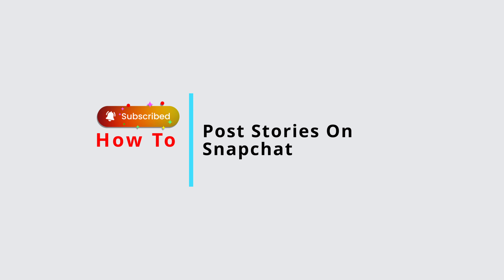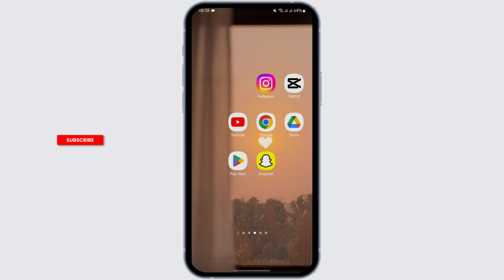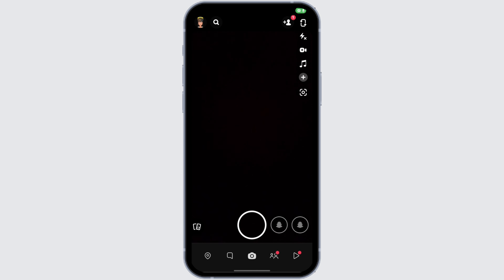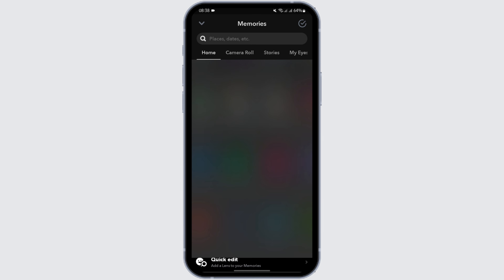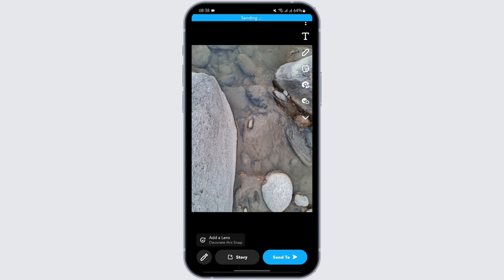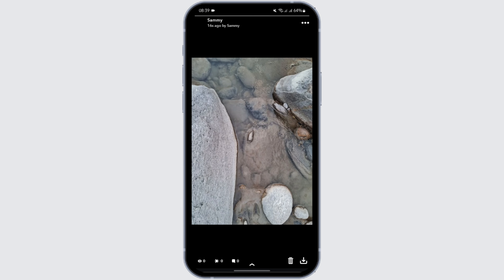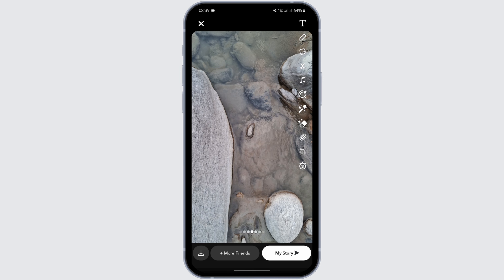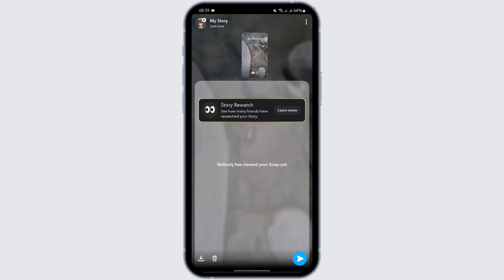How To Post Stories On Snapchat 2024 (UPDATED)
In this tutorial, we'll walk you through the steps to post stories on Snapchat, ensuring you can share your moments with friends and followers effortlessly.

👋 Welcome to Official Help Desk! In this video, we'll provide you with updated instructions on how to post stories on Snapchat in the year 2024. If you're new to Snapchat or want to learn about the latest features and methods for sharing stories, this tutorial is perfect for you.

Topic We will Cover:
- Why posting stories on Snapchat is a fun and engaging way to share moments with your network.
- Updated step-by-step instructions for posting stories on Snapchat in 2024, including the latest features and options.
- Tips for enhancing your Snapchat stories with stickers, filters, and other creative elements.

Don't forget to like the video if you found it helpful, and share it with friends or followers who might also want to learn how to post stories on Snapchat in 2024.

📱 Timestamps:

0:00 - Introduction
0:05 - How To Post Stories On Snapchat
0:15 - Updated Instructions